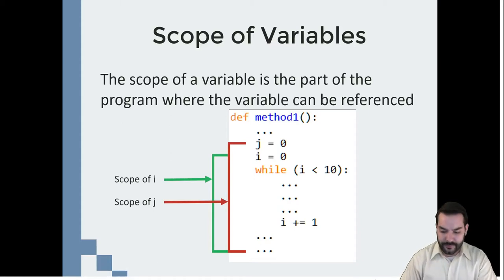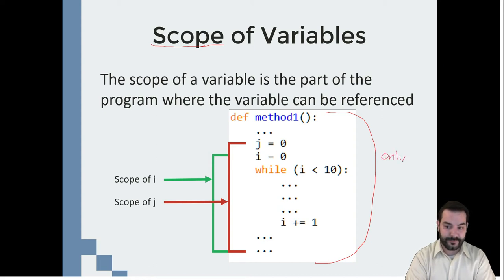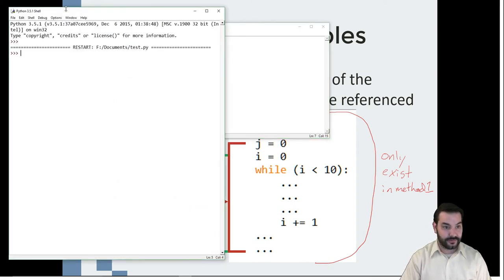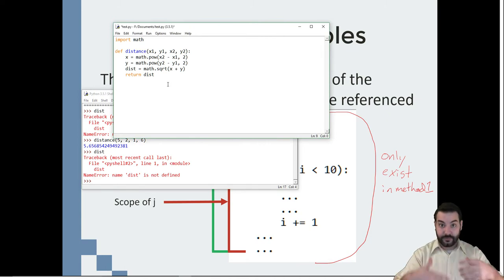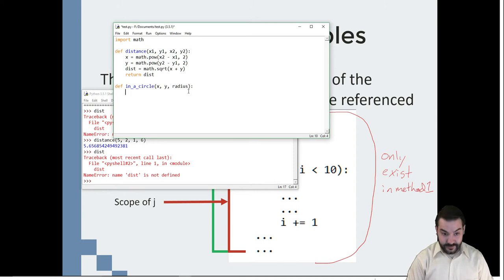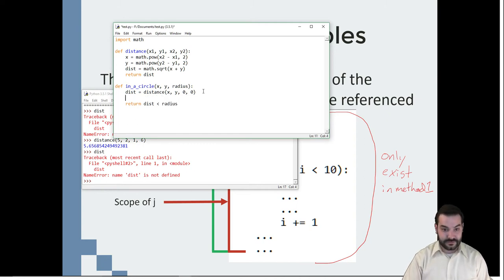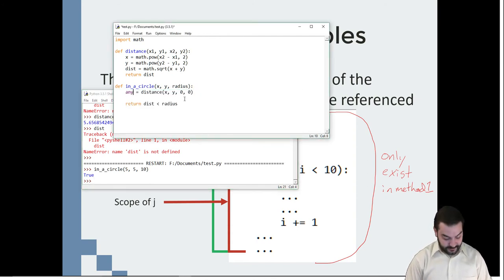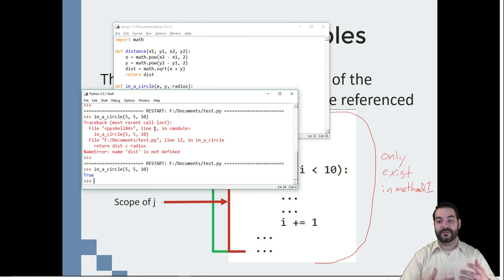Scope of Variables in Functions